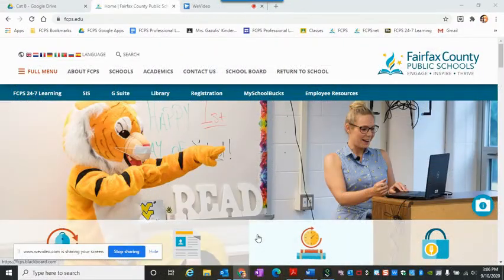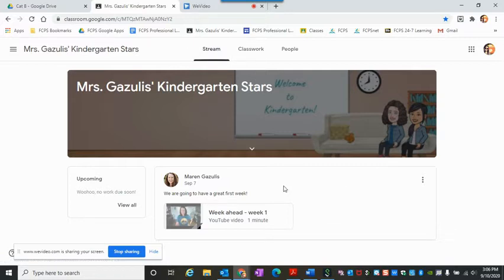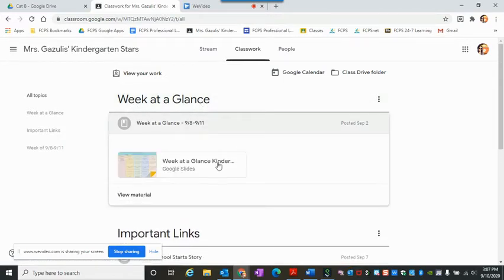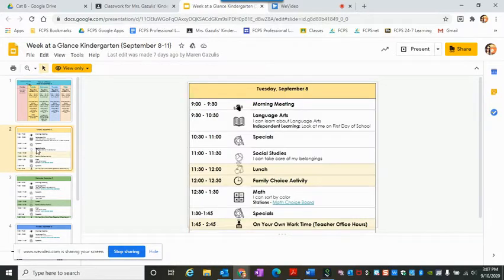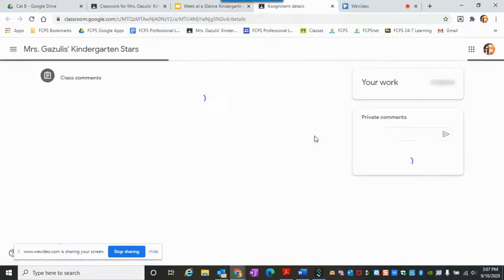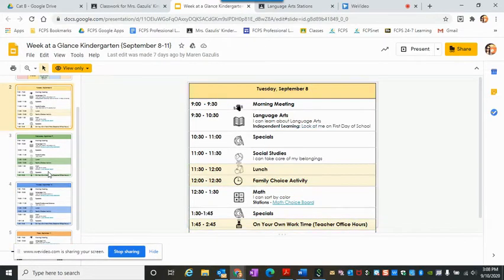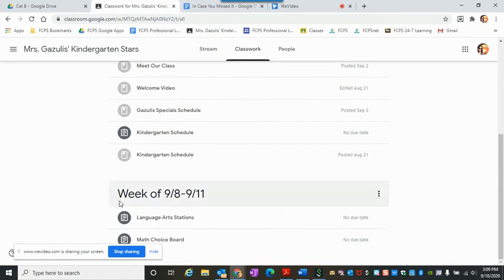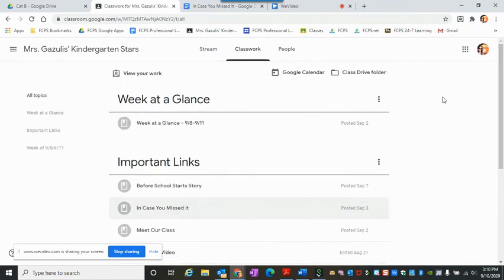Google Classroom Overview